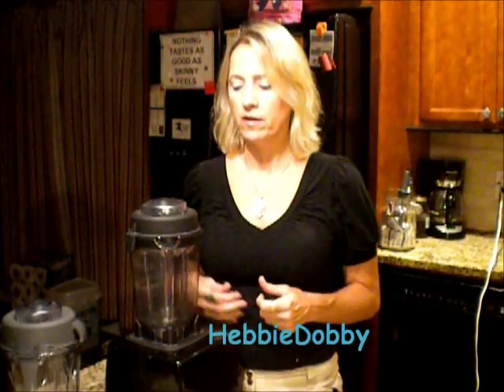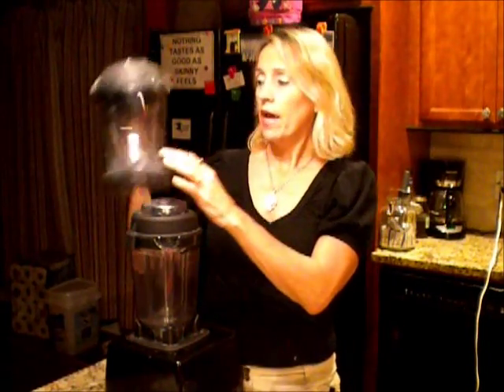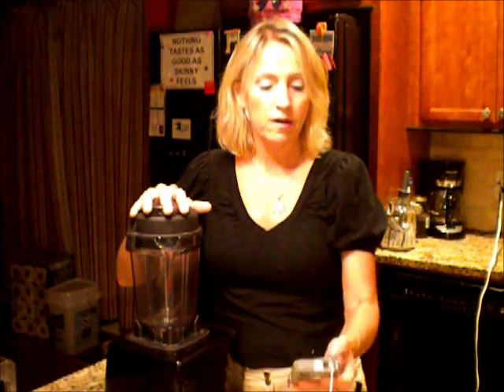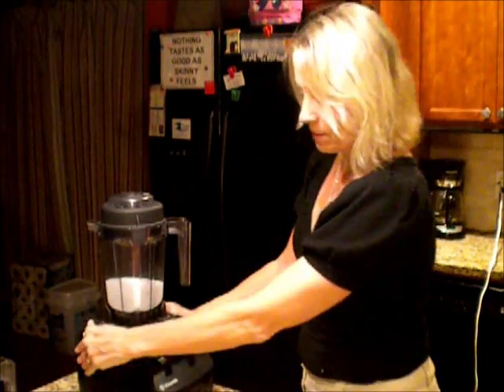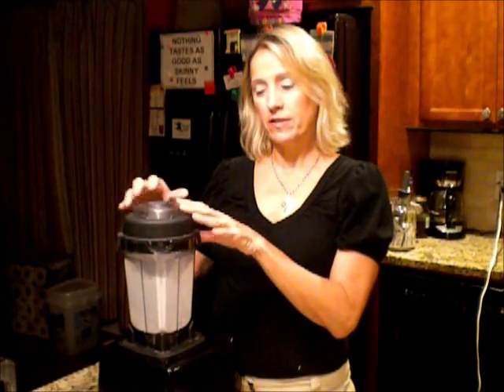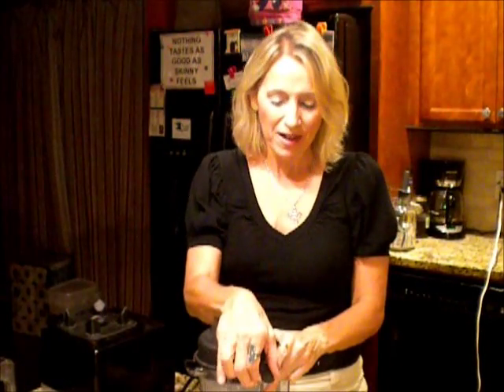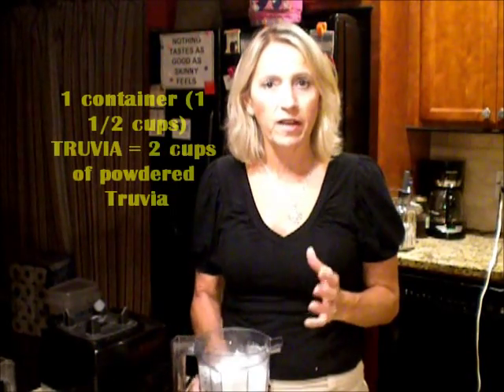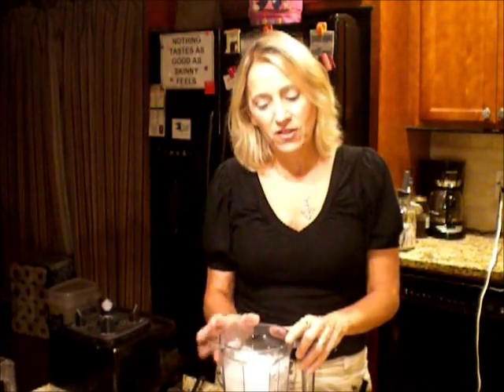*How to Powder Truvia in the Vitamixer* Sugar free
If you are looking for a sugar free powdered sugar for your cookies, candies & other sweet recipes, then here is a great tip on powdering your truvia.
Thanks to HebbieDobby for this tip!